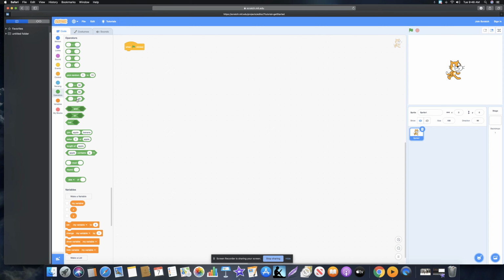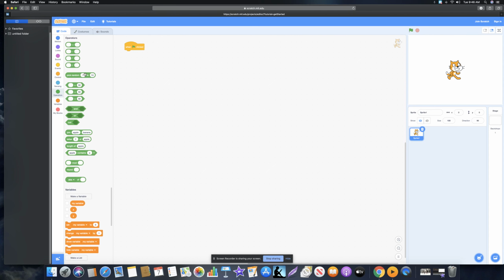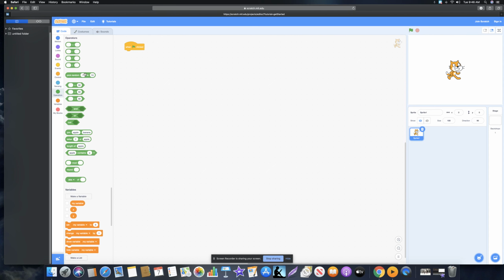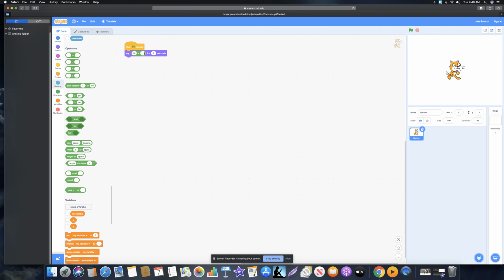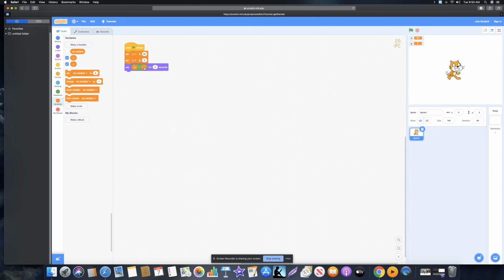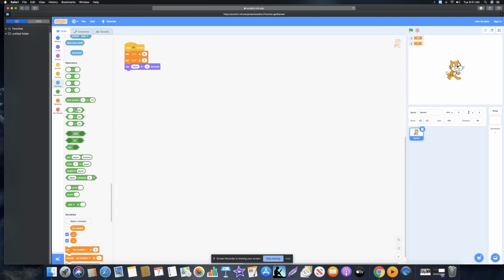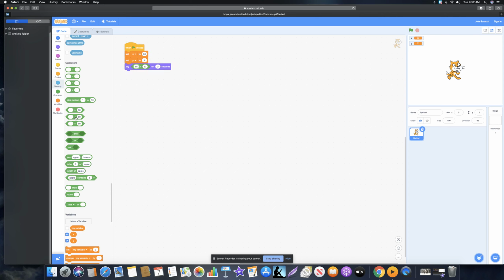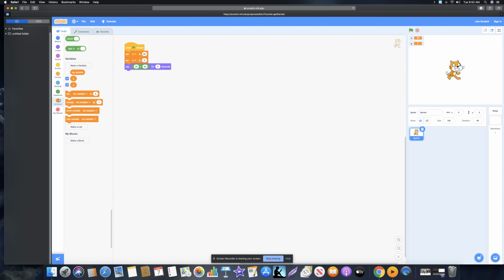Scratch: Arithmetic & Relational Operators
Discuss using Arithmetic and Relational Operators in Scratch